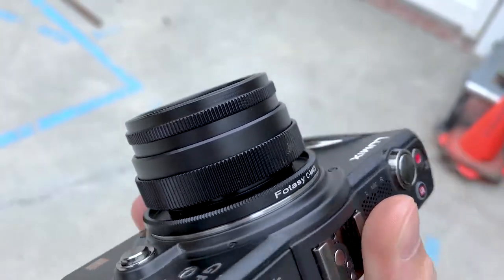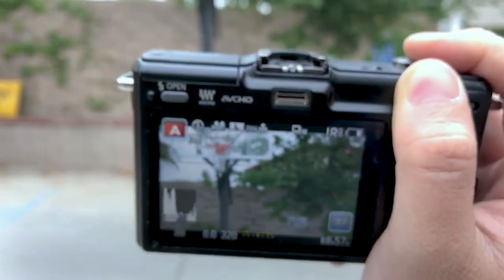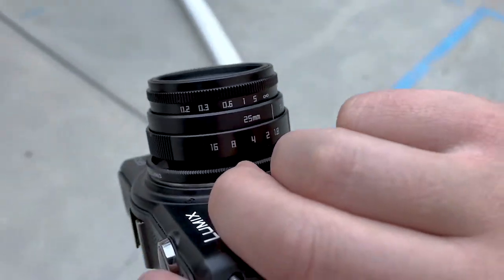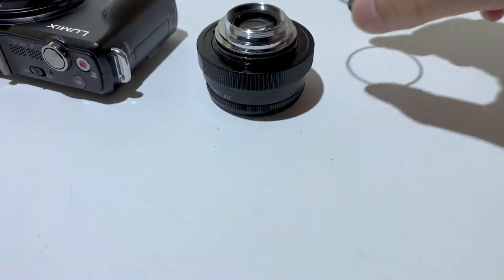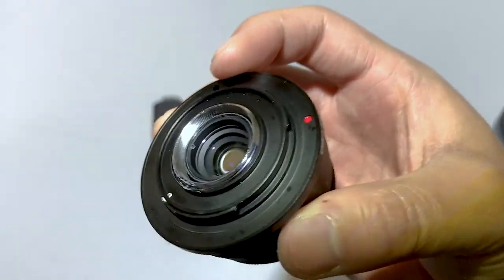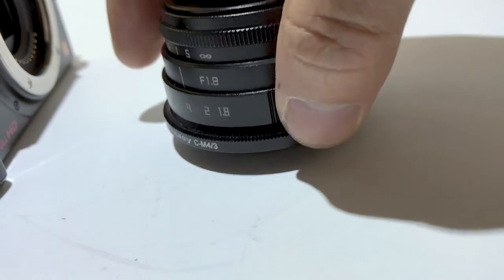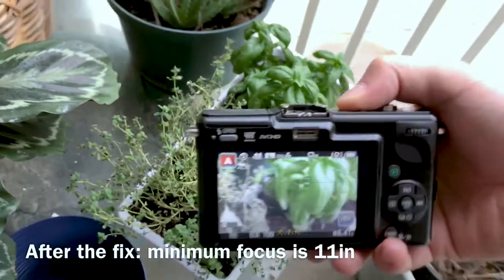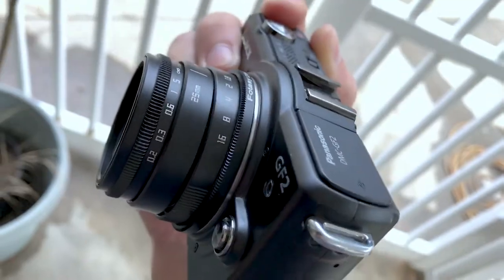"Nameless" 25mm f/1.8 CCTV lens M43 INFINITY FOCUS FIX!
I just received this nameless lens today that I bought off eBay for $25 shipped. I knew that it was a hit or miss with these lenses for quality control and it's focus issue I've read about. It just so happened that the lens I got was defective and the focus to infinity was only set to about 3-4 ft. I was frustrated and couldn't find any fix for this lens online, so here is a simple and easy fix for you if you received a defective unit like mine.

FOR THE FIX SKIP TO 1:05

The Lens I bought

M43 Adapter I bought